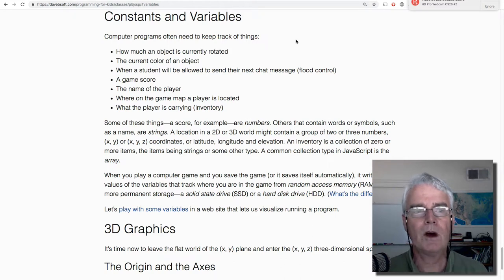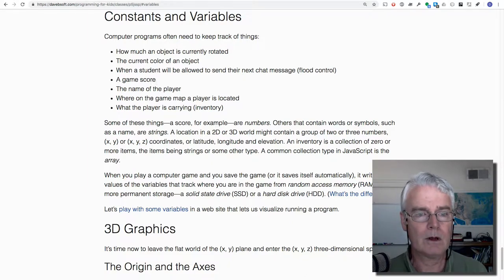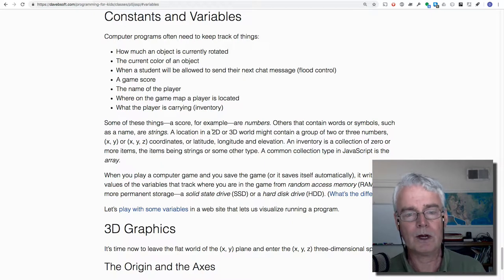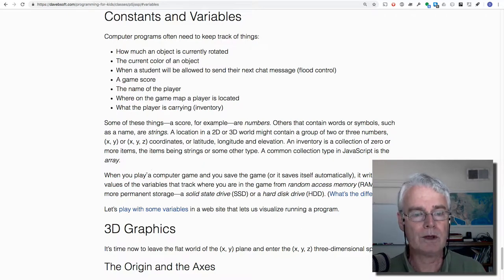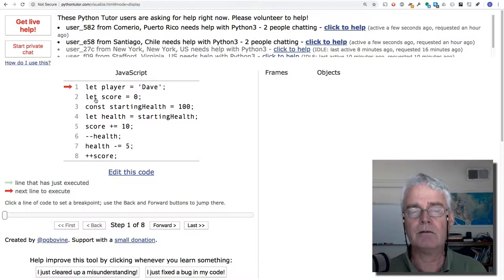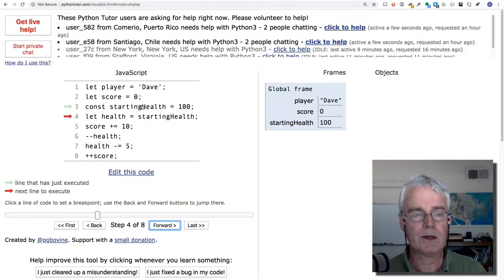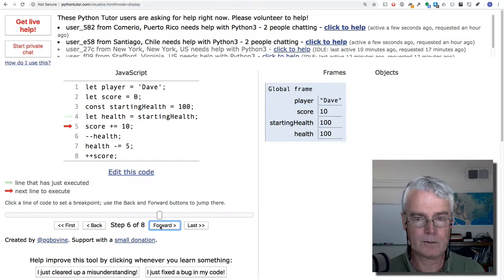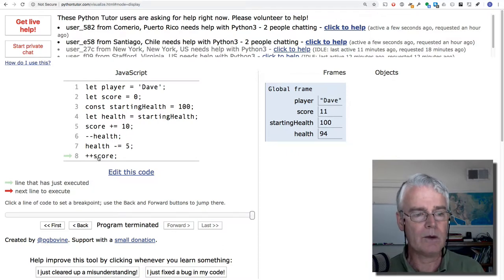p5.js Class: Constants and Variables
An explanation of constants and variables